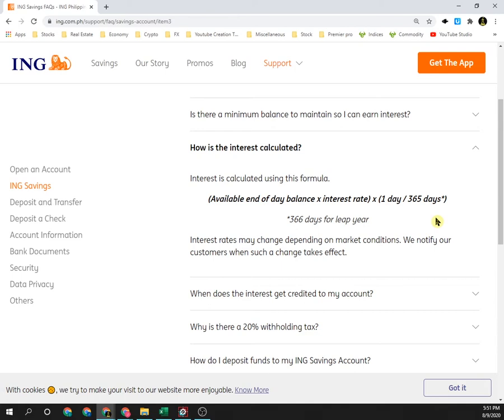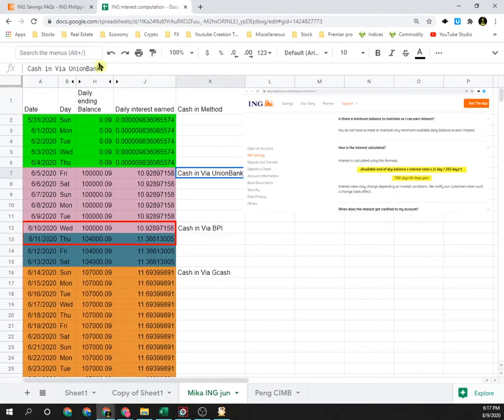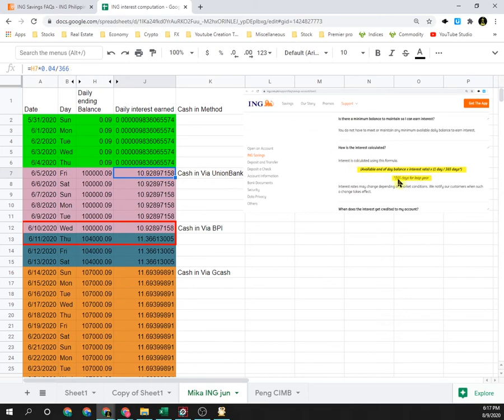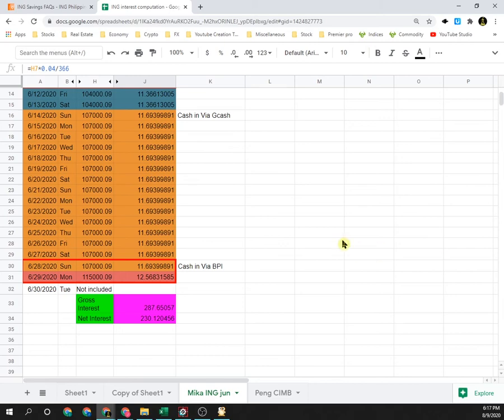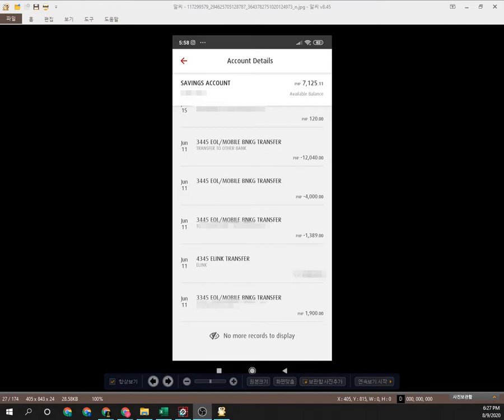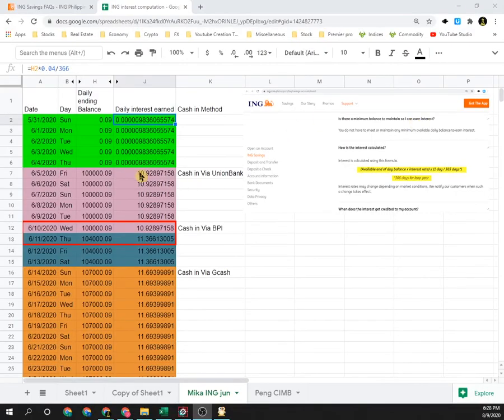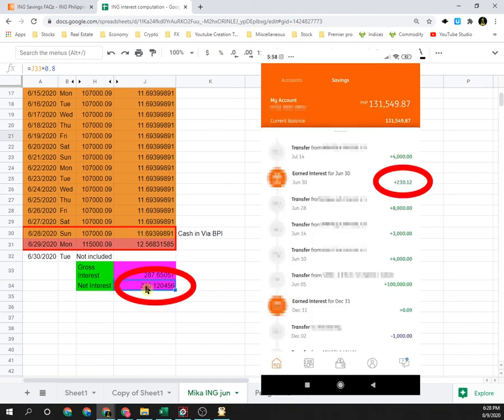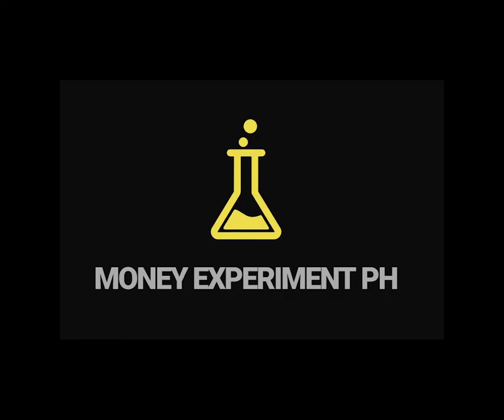ING PH interest payment - How it is computed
This video explains how ING PH interest payment is computed.

***You have view access to the google sheet. To further explore or edit, please click File - Make Copy the google sheet.